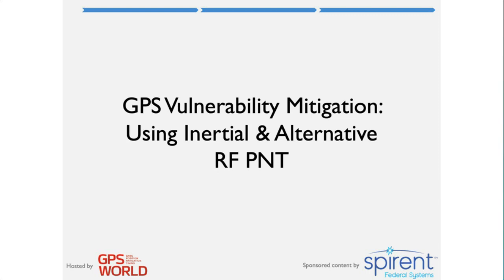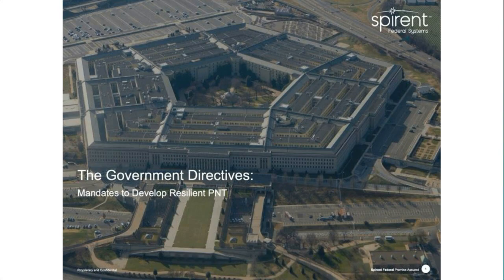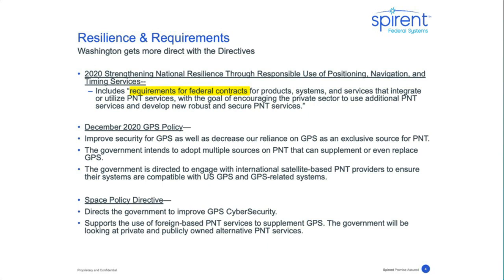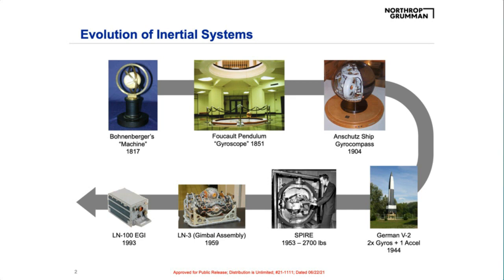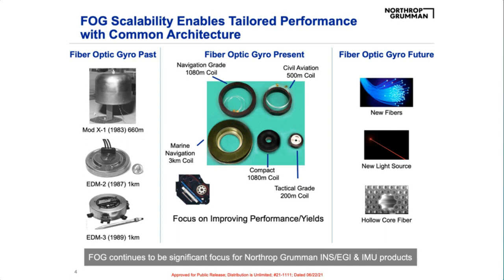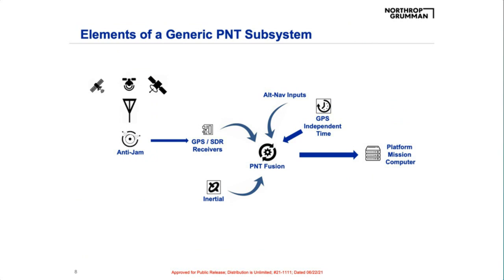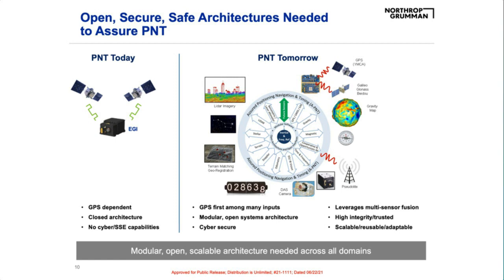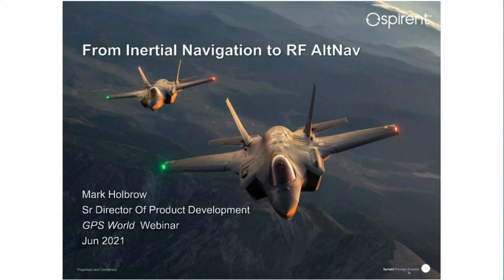WEBINAR: GPS Vulnerability Mitigation: Using Inertial & Alternative RF PNT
While GPS will always be an integral and irreplaceable part of PNT, Assured PNT must take a layered approach due to GNSS vulnerabilities. Join Spirent and Northrop Grumman as we examine the future of inertial navigation in Assured PNT and GPS augmentation, EGI-Modernization, coherent GNSS and inertial sensor emulation, and exploring and simulating emerging alternative space-based PNT RF signals.

Broadcast date: Thursday, June 24, 2021

Speakers: Jennifer Smith, Director, Business Development, Spirent Federal Systems; Naveen Joshi, Director, BD & Strategy, Navigation & Cockpit Systems, Northrop Grumman Mission Systems; Mark Holbrow, Senior Director, Engineering & Product Development, Spirent Communications; Roger Hart, Director, Engineering, Spirent Federal Systems